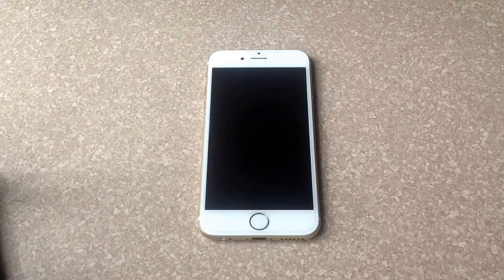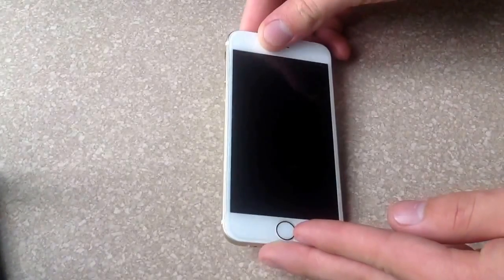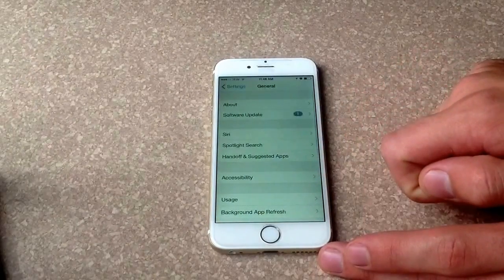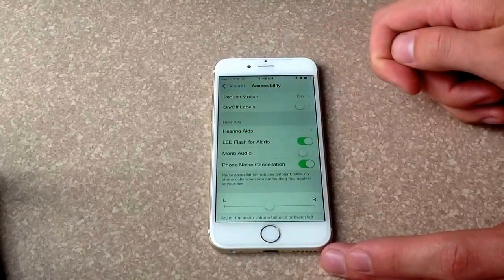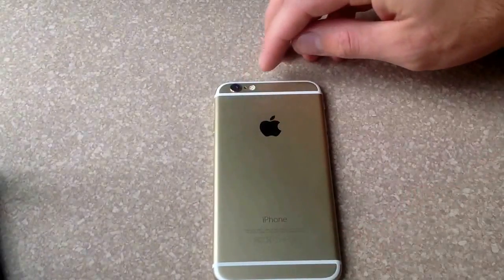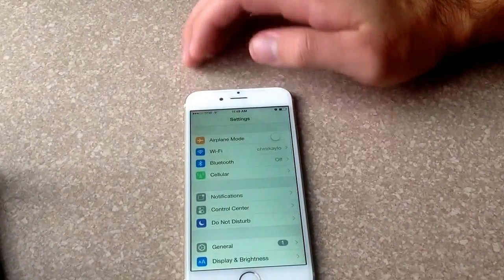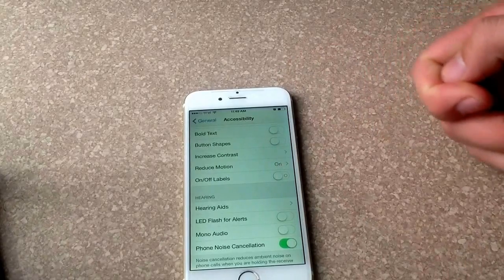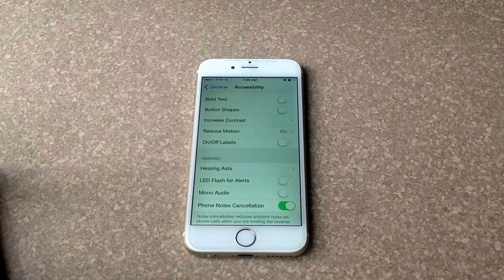iPhone 6 / iPhone 6 plus - how to turn flash notification on / off.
How to turn on flash notification. So your phone will flash when you receive a text message or call.